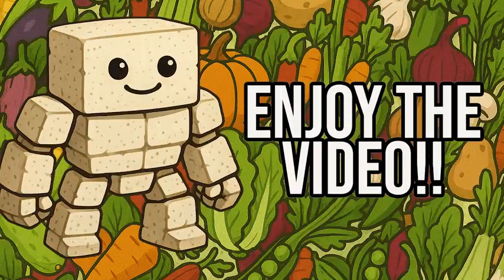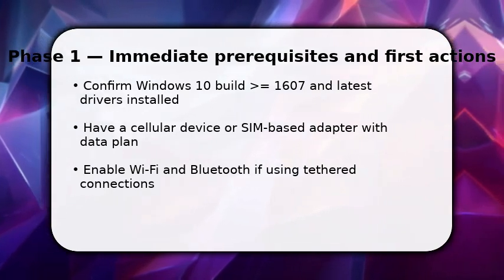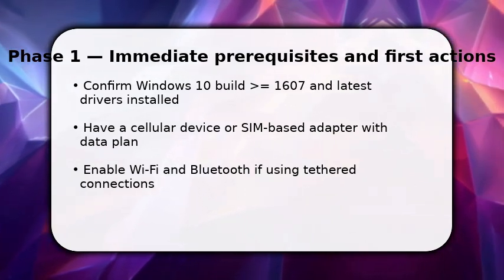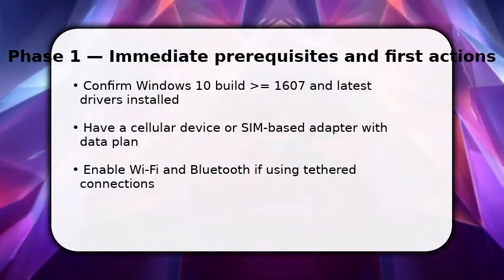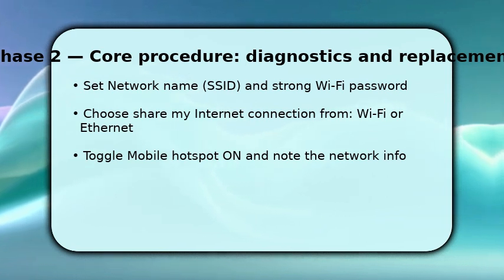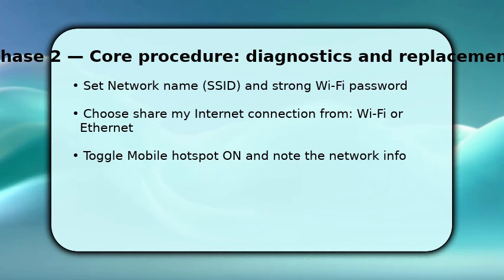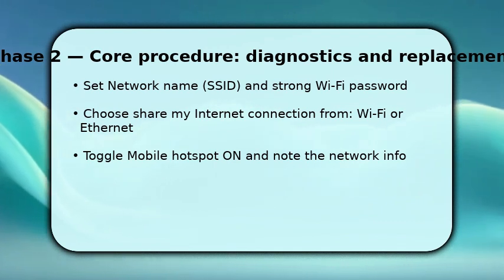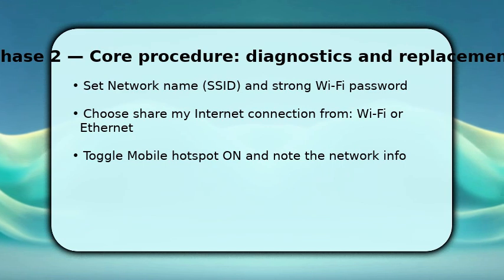How to Use Mobile Hotspot on Pc Windows 10 (full Guide)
How to Use Mobile Hotspot on Pc Windows 10 (full Guide) | 🔒 Surfshark VPN Deal — Stay private and secure. $1.99/mo + 3 Months Free ▸

Learn the step-bythy process of connecting your PC running Windows 10 to a mobile hotspot. This comprehensive guide covers essential tips for setting up and using Wi-Fi Direct, troubleshooting common issues, optimizing performance, and ensuring security while accessing internet through your smartphone's data connection.

Windows 10, Mobile Hotspot PC Connection Guide, Wi-Fi Direct Setup for Windows, Troubleshoot Mobile Hotspot on PC, Optimize Performance of Mobile Hotspot in Windows 10, TechHelpGuide, ConnectivitySolutions, Windows10, SmartphoneHotspotUseCase, Wi-FiDirectSetup,